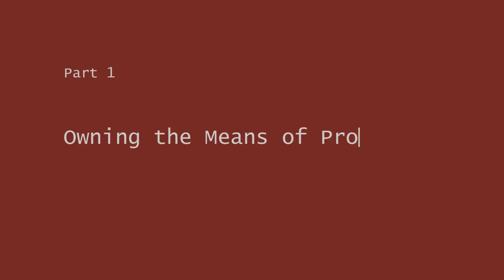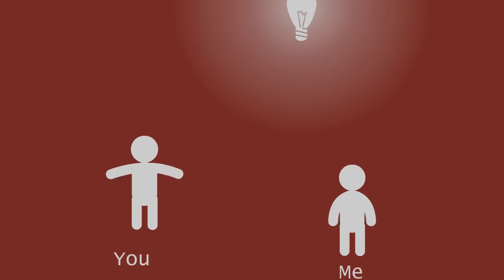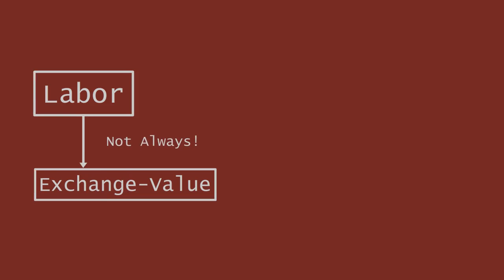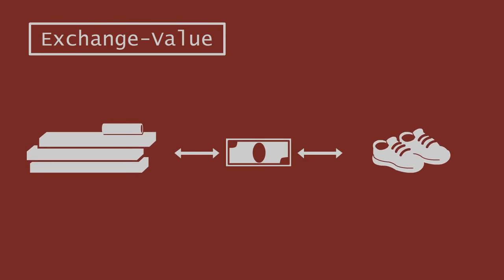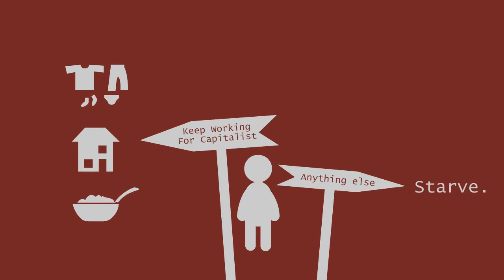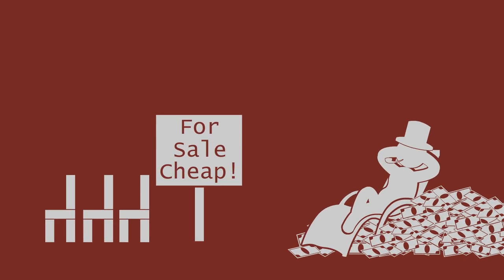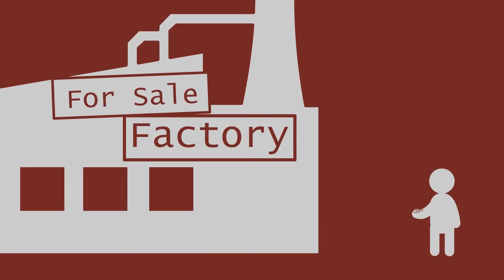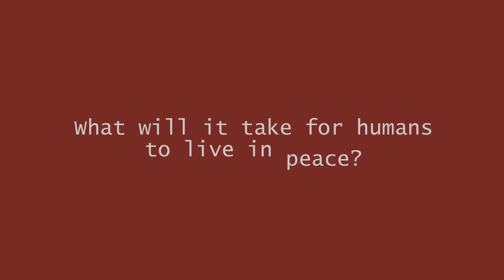What's Up With Capitalism? A Marxist Perspective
This is a simple educational video about Marxism. The explanation is (quite literally) a bit of a cartoon, so take it for what it's worth. Hopefully you will get something out of it. Whether or not Karl Marx is right, he started an important conversation that we are still having over a century later.

Ernest Mandel, "Value, Surplus Value, Profit, Prices of Production and Surplus Capital",

Chapters:
0:00 Introduction
0:18 Owning the Means of Production
1:16 Use-Value and Exchange-Value
3:03 Appropriation of Surplus Value
5:19 Crisis and Revolution
7:35 Closing Thoughts